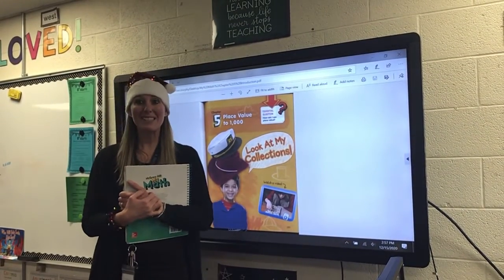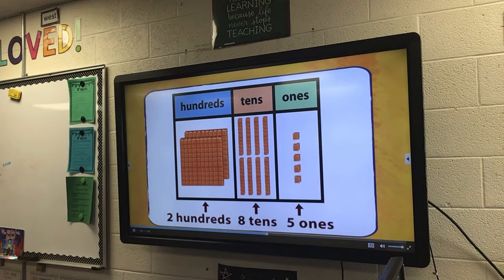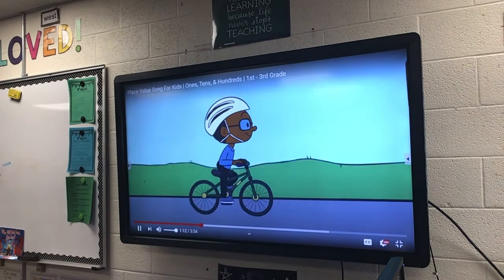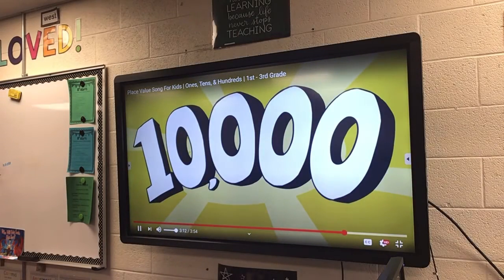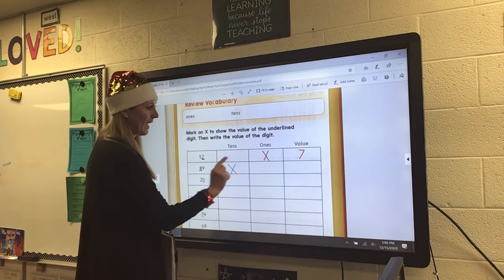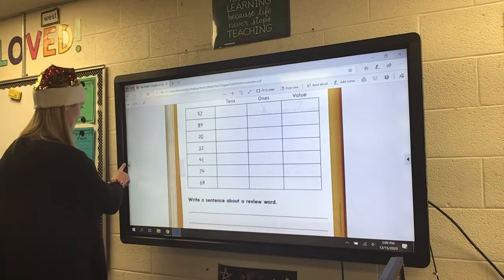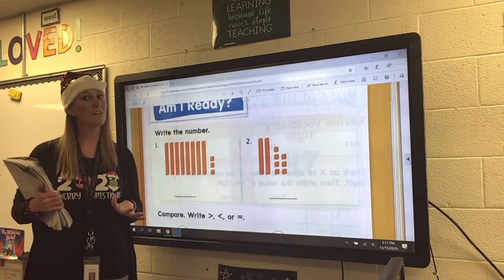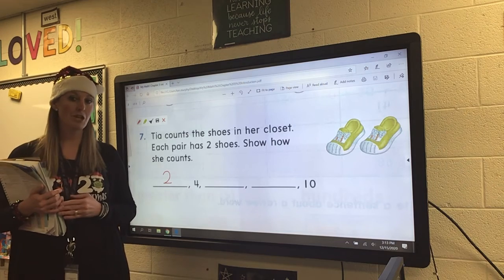12-16-20 Math Chapter 5 "Am I Ready?" pg. 287 & "My Math Words" pg. 288